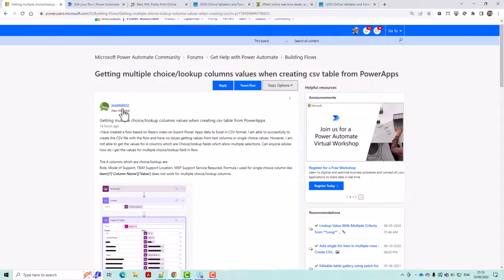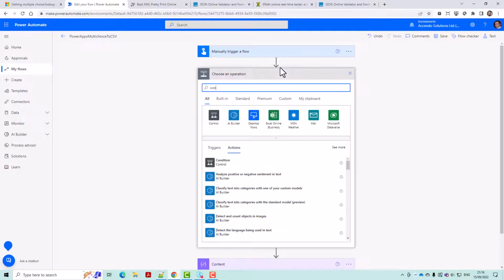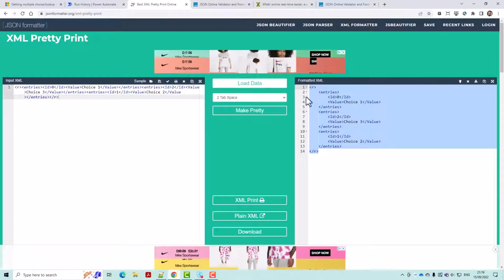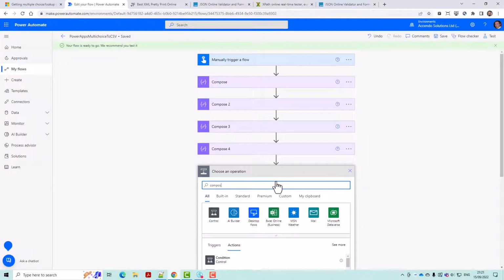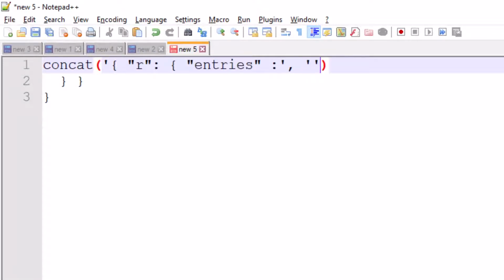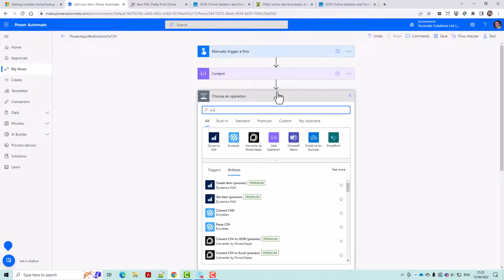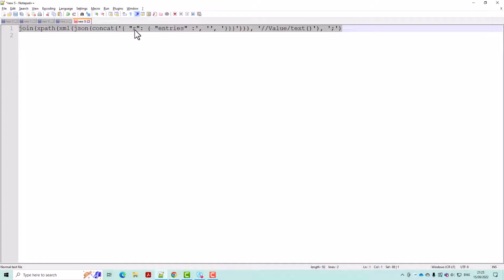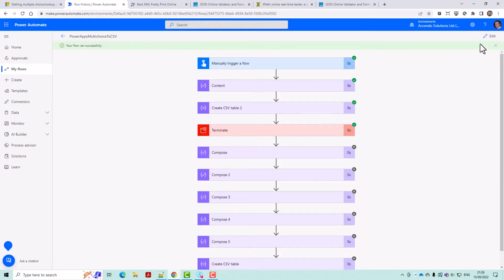How to Export Multi Choice Column data to CSV using Power Automate in the fastest possible way.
In this video I show how to export data from Power Automate to CSV where the source data has nested arrays in the most efficient way possible.

This additional information will help you to deal with complex JSON structures when exporting to CSV.